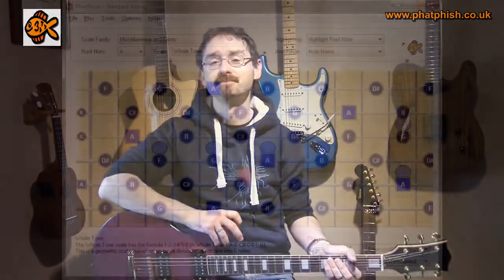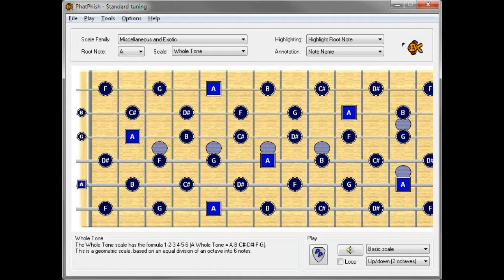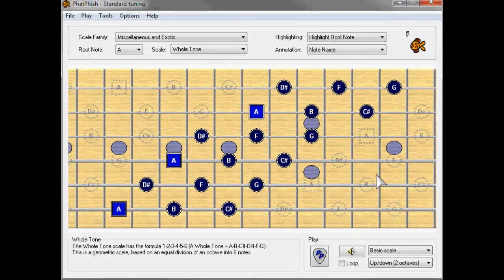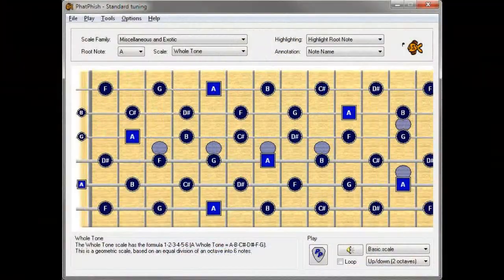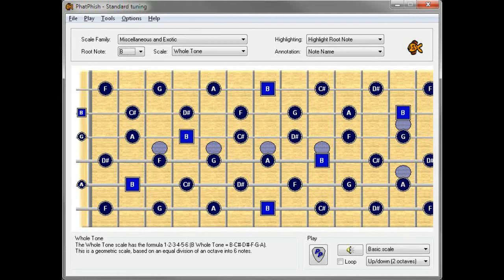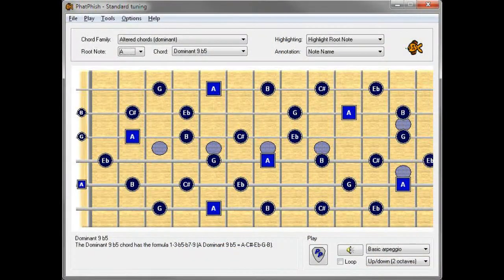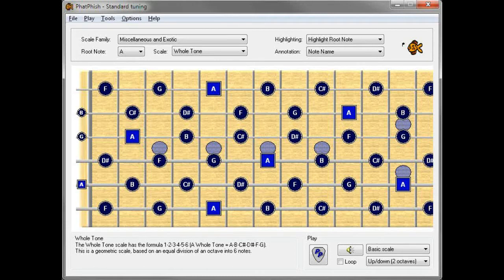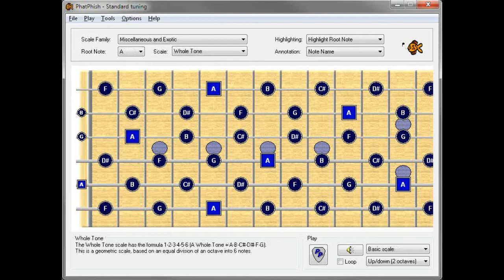Scale Of The Week - Whole-Tone Scale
The formula of this scale is relatively simple: a geometric division of the octave in whole tone (2 semitone) intervals.

Got a question?